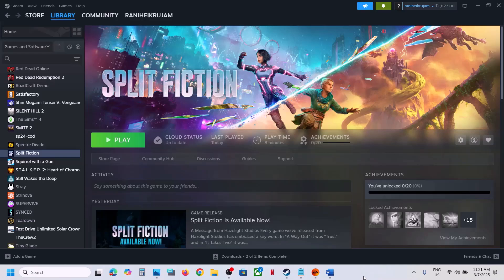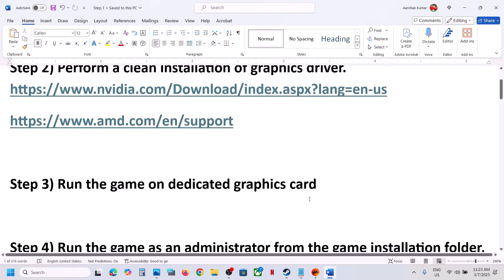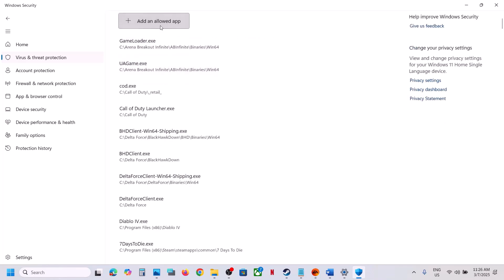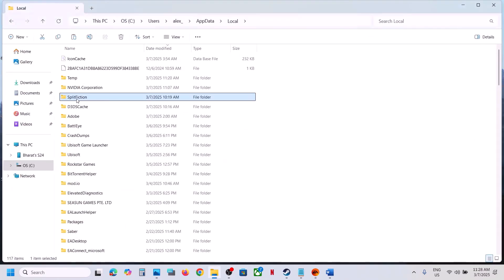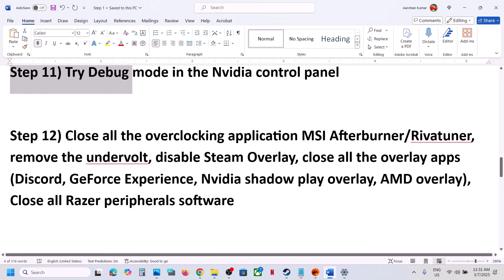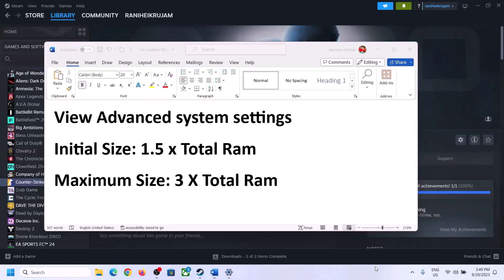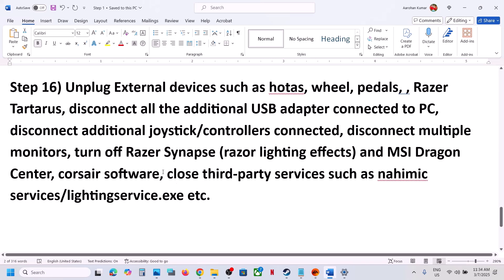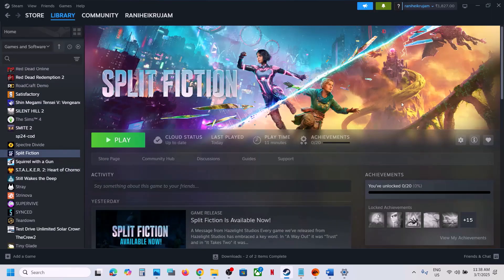How To Fix Split Fiction Crashing During Compiling Shaders PC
How To Fix Split Fiction crashes on Compiling Shaders screen, How To Fix Split Fiction crashing during Compiling Shaders, How To Fix Split Fiction Compiling Shaders crash
Step 7) Delete the settings file, Rename/Delete the save game files (Create a backup first, you will lose all the game progress)
Step 17) (Skip this step if you are not able to launch the game) If able to launch the game, try windowed mode, lower down resolution and graphics settings